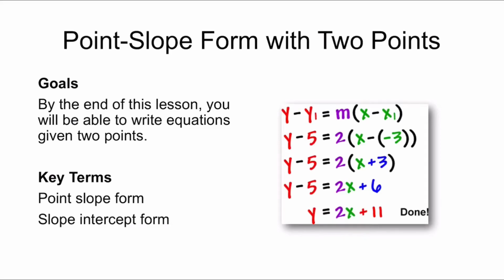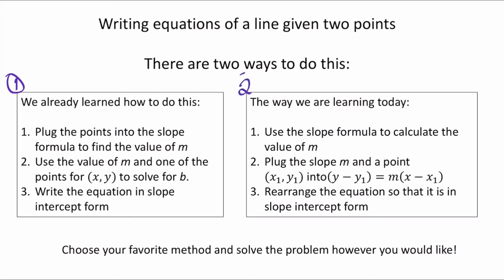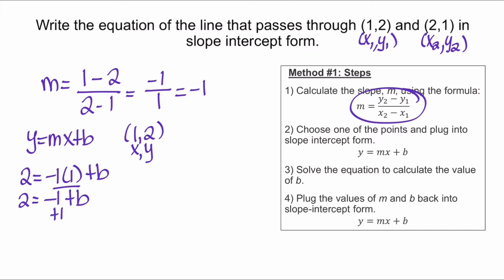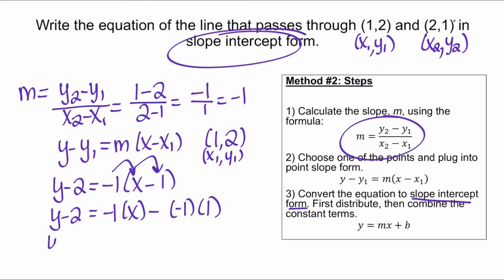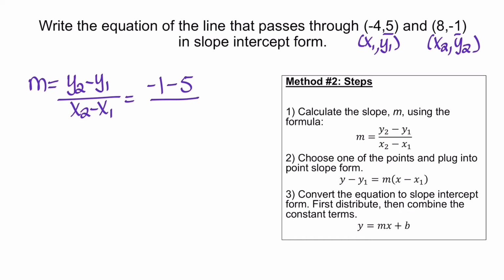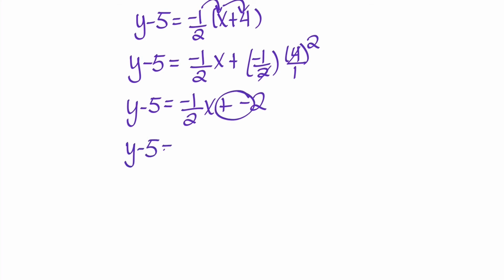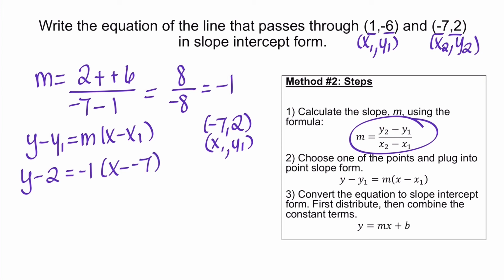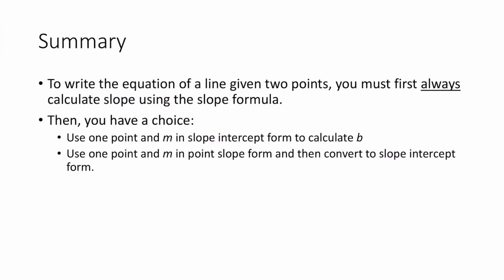4.01 Point Slope with Two Points